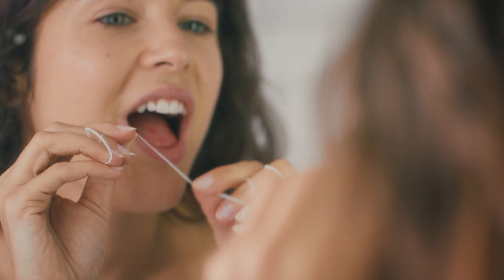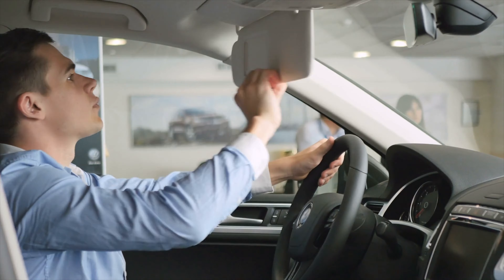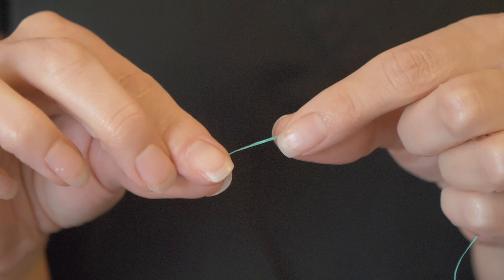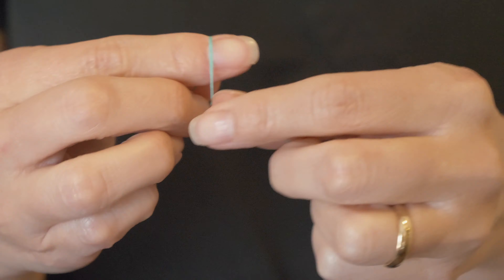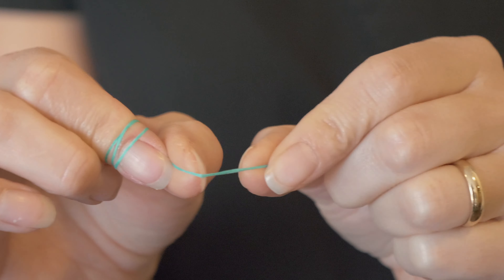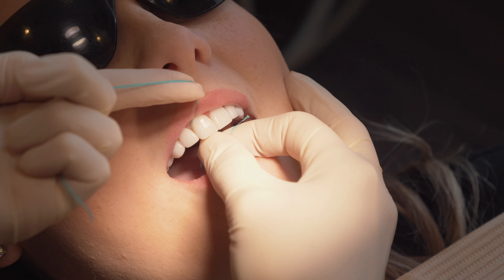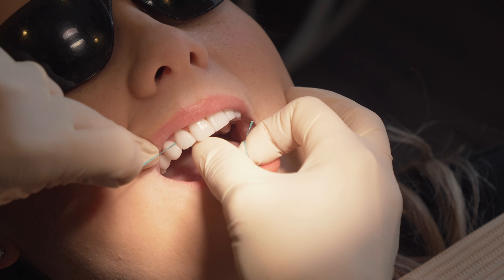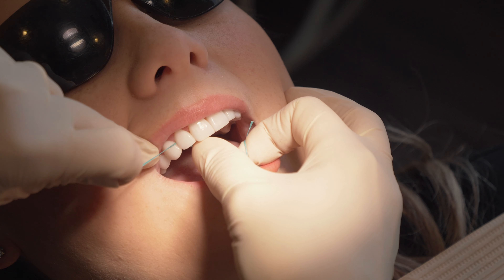HOW TO FLOSS from one of the nations TOP hygienist Charissa!